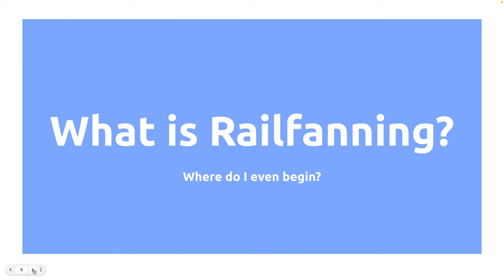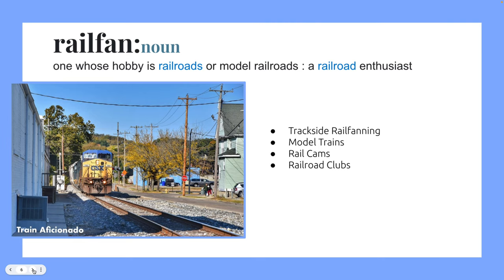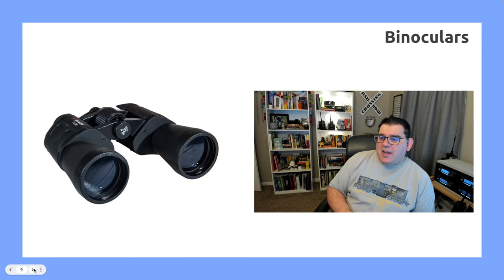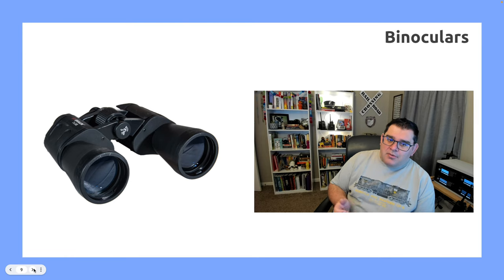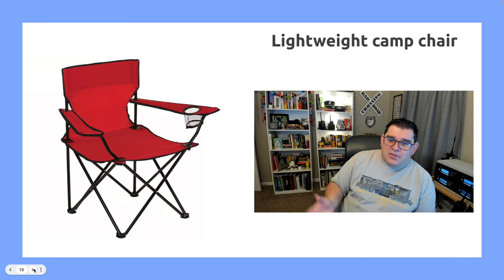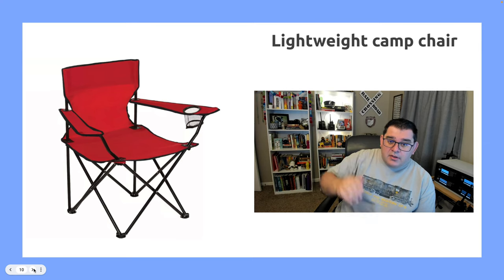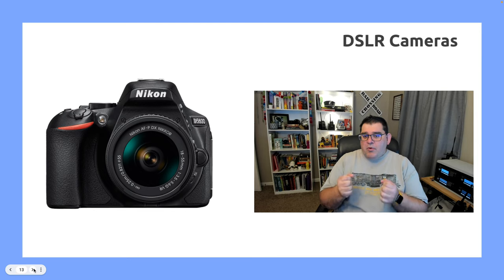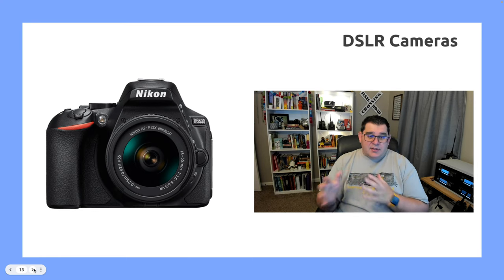Railfanning for Beginners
Have you ever wondered why people take pictures of trains or sit by the tracks? Railfans come in various varieties; from modelers to sitting trackside, to collecting train memorabilia. Join Jonathan Higgins as he talks through how to railfan safely and effectively. He'll let you know what to bring and how to know when trains are headed your way. If you're interested in the railroads, you won't want to miss this one!